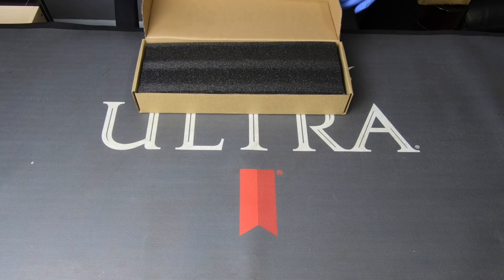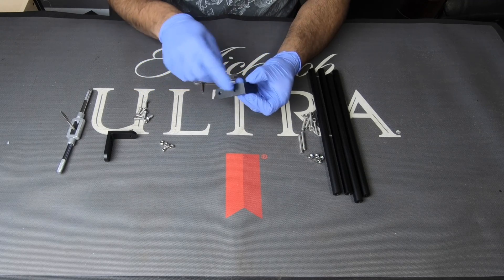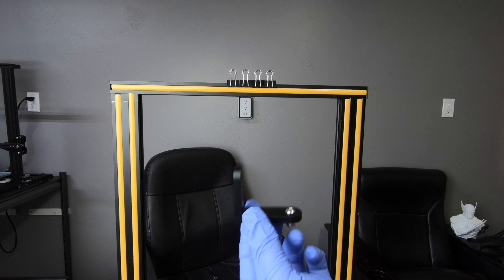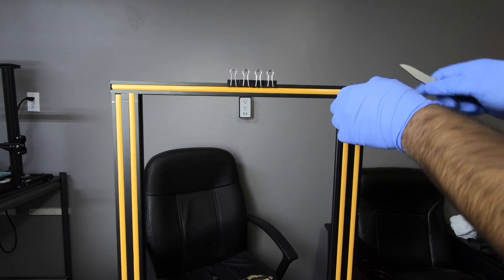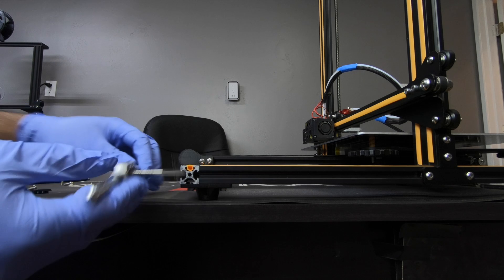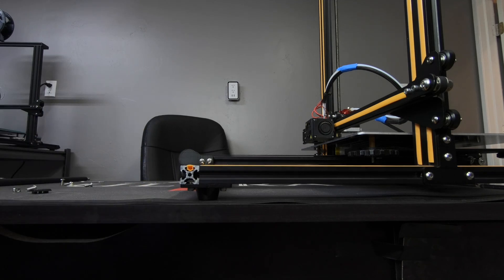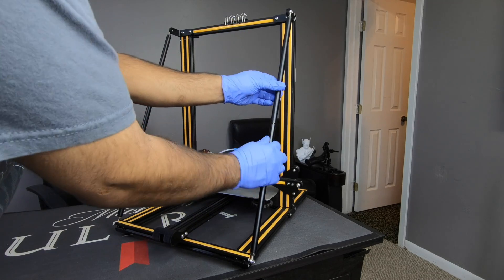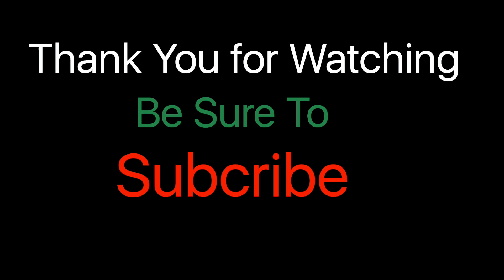Creality Cr-10 / Cr-10S Support Rod (Brace) Upgrade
Lets GO!

Attn: SanTube
3615 Grandview Drive
USA Creality Cr-10 / Cr-10S Support Rod Upgrade. Today I will Show you step by step on how to install the support rods for the Creality Cr-10 and Cr-10S. This upgrade helps a lot when printing large scale models but if you only print small figures you mite not need this upgrade.

Attn: SanTube
3615 Grandview Drive
Plainview, TX, 79072
USA